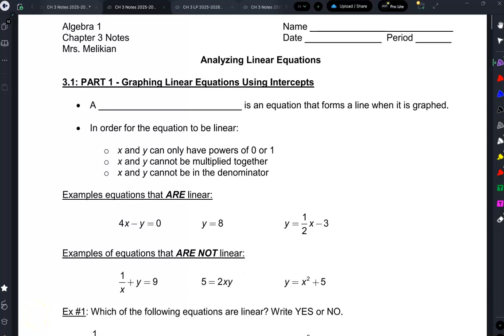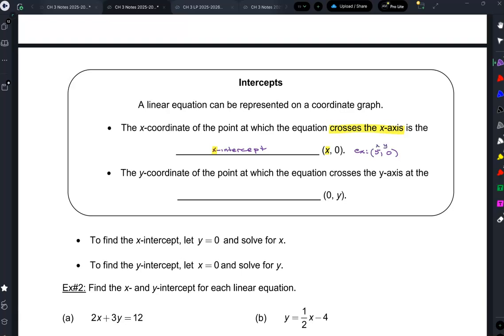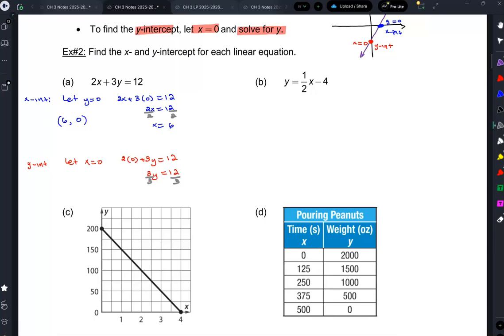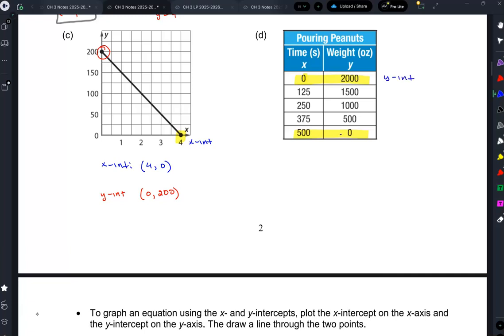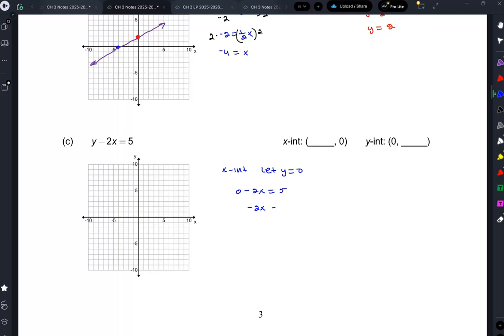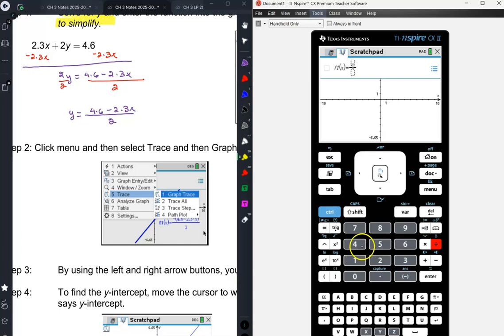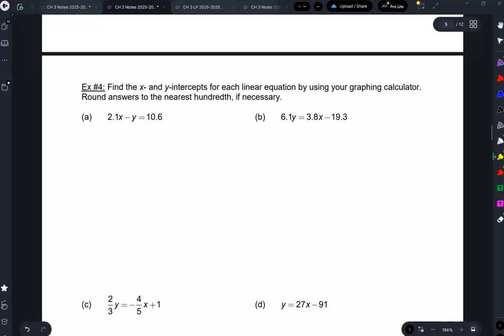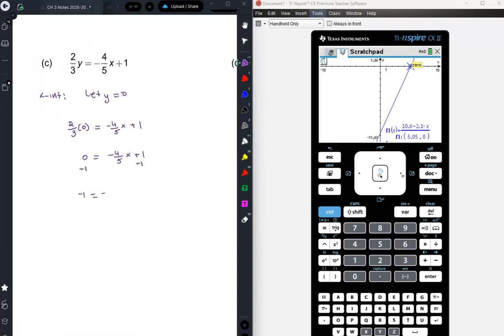Alg 1 Lesson 3.1